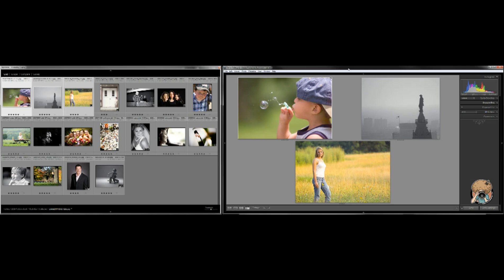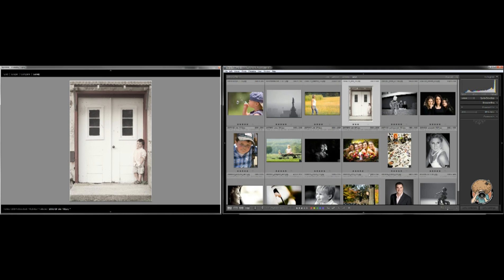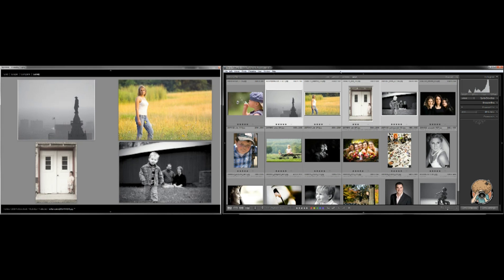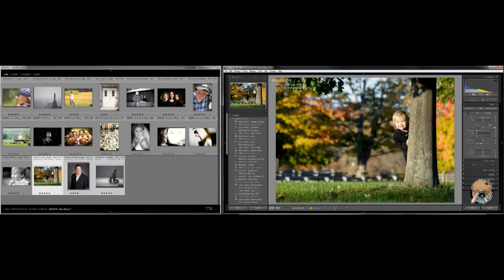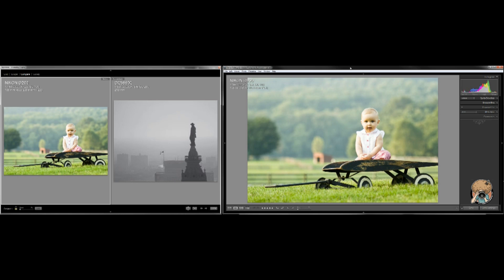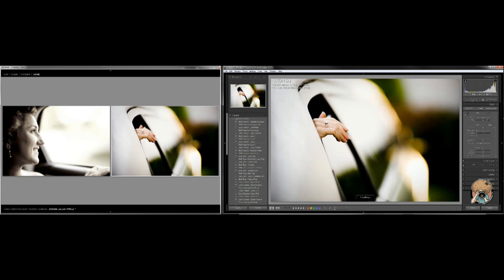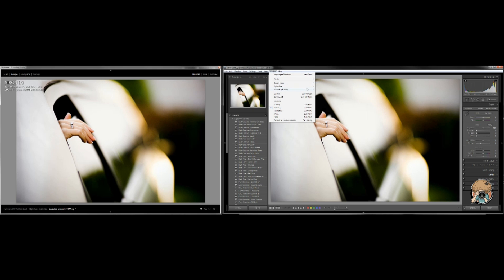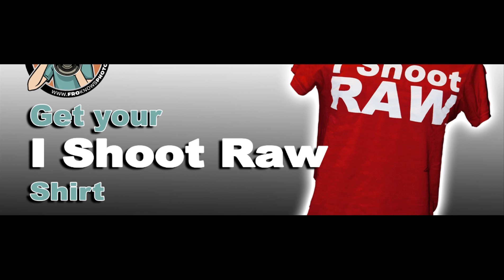How to use Lightroom Dual Screens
Ever want to use Lightroom with both your monitors or a projector?  Here's how to use it!